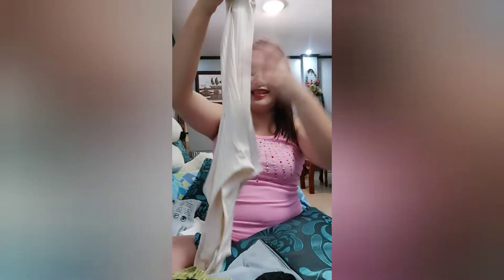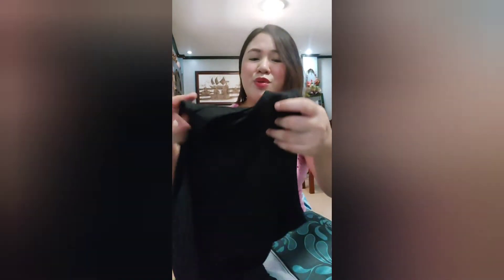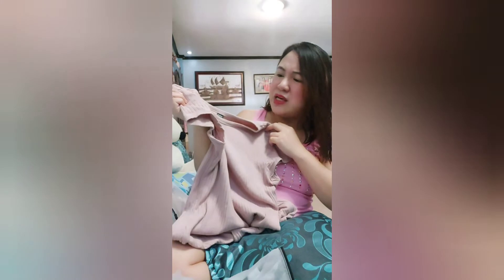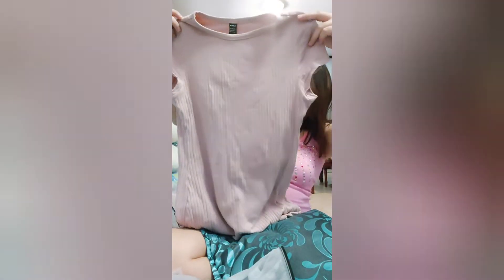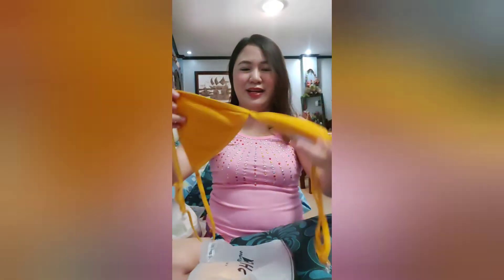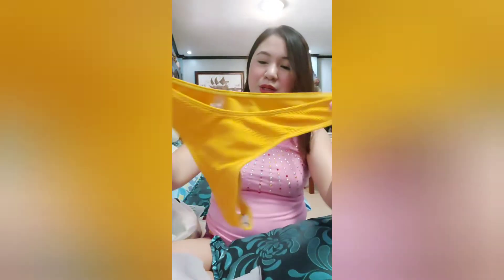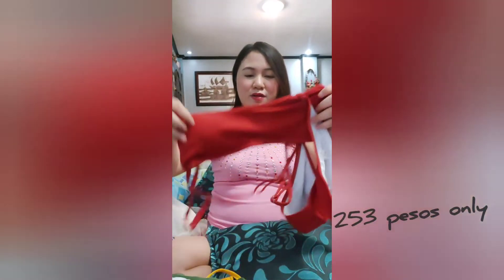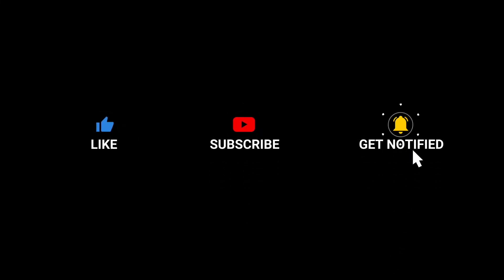SHEIN SHOPPING HAUL